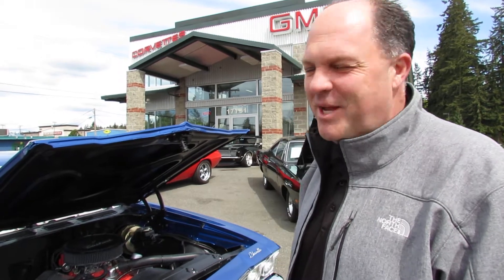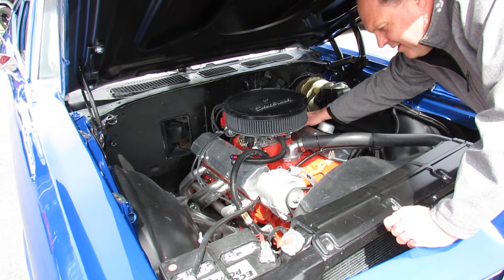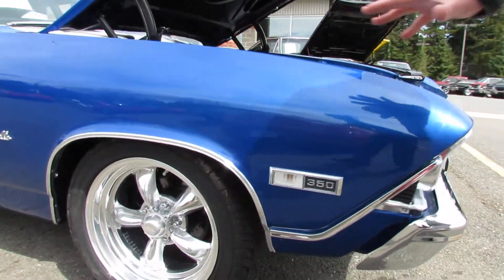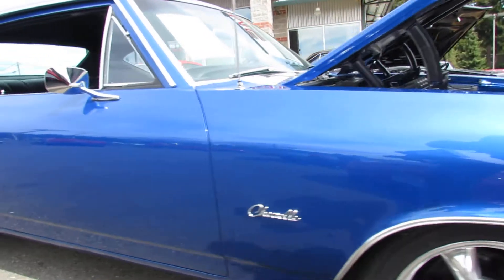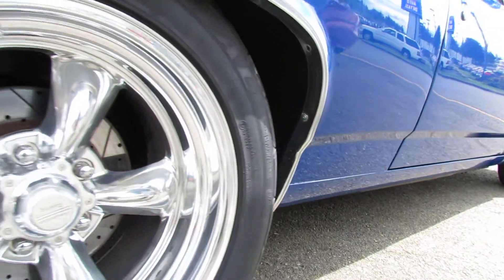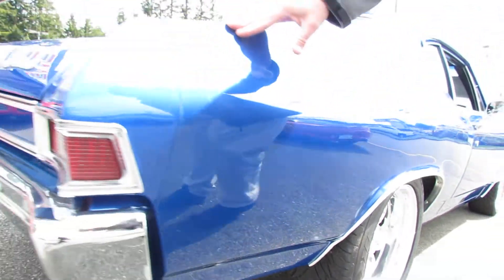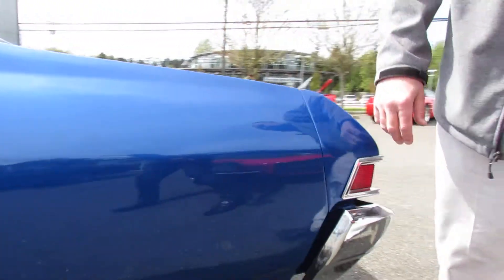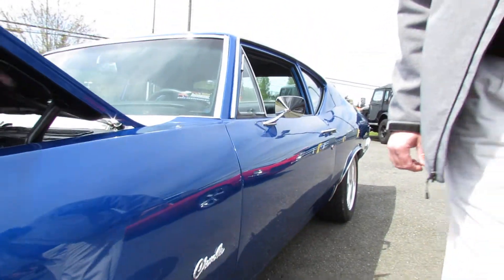1968 chevy chevelle 350 4-speed disc brakes black plate california car !